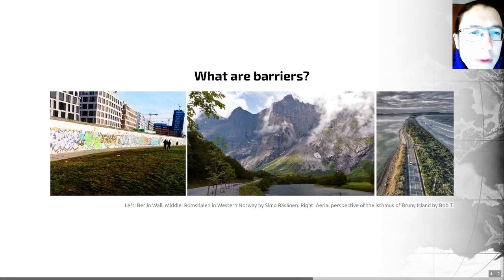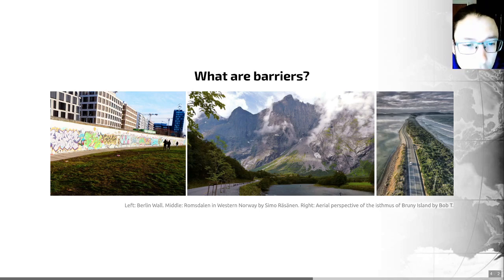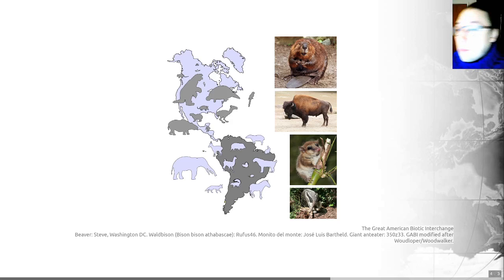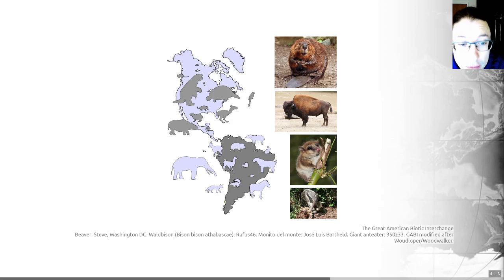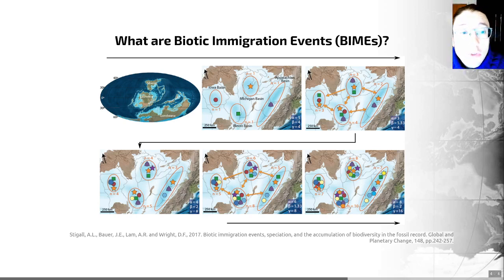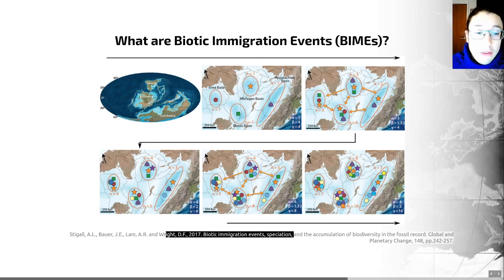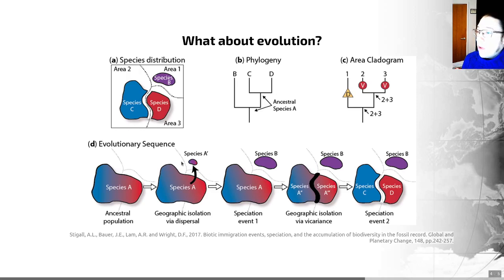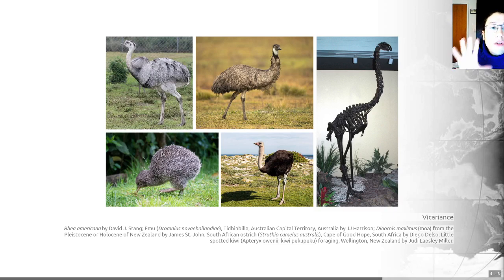Palaeobiogeography, Video 3 - EART22101 - Palaeobiology and Evolution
Lets learn about barriers,  Biotic Immigration Events and vicariance!